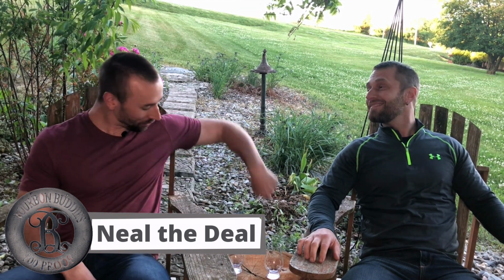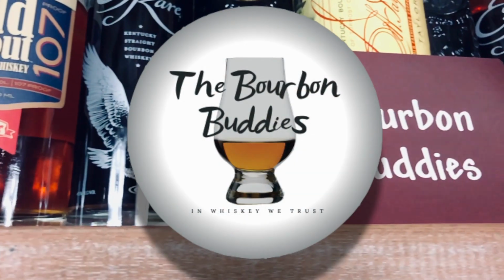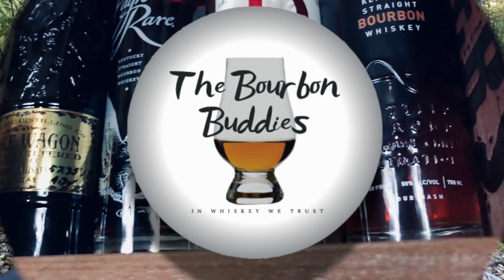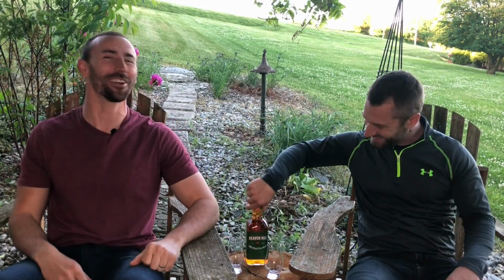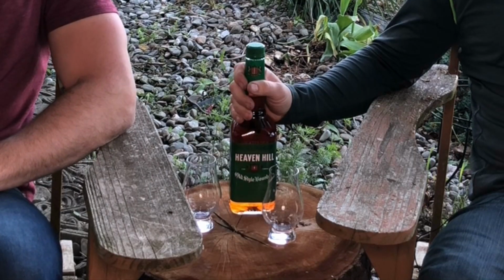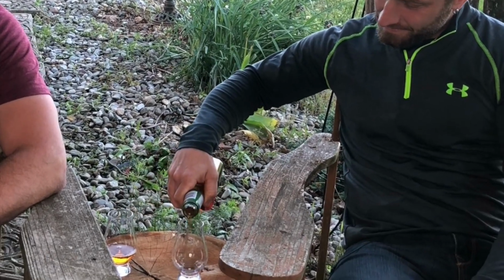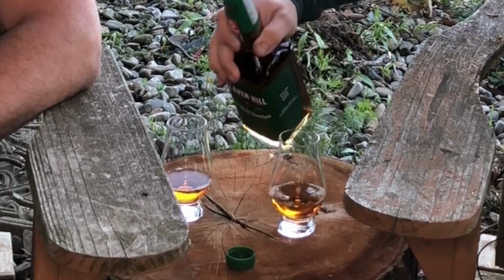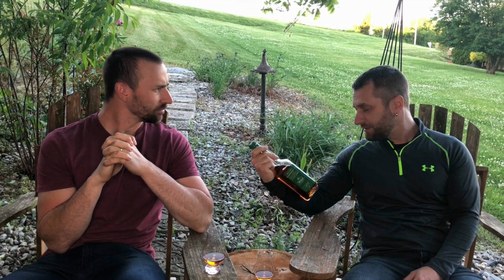Heaven Hill 6 Year | Bourbon Review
Released only in Kentucky, the Heaven Hill 6 Year Straight Bourbon Whiskey pops out on the shelf in a cool green bottle with a big ole' red 6 on the front. The bourbon sits at 90 proof and celebrates the birthplace of one of the most popular spirits in the world. With Heaven Hill Bottled in Bond 6 year gone forever, can this bourbon take its place and hold the title of the best value in bourbon? Join us and find out in straight up buddy fashion!

We have an Instragram page now! Make sure to follow us @thebourbonbuddies to stay up-to-date with what we are doing!

Please drink responsibly. This video is intended for people of legal drinking age only.

On the hunt for the smoothest bourbon out there? You might just stumble upon the best bourbon you've ever had. We really appreciate your support and want you to become one of our BUDDIES!